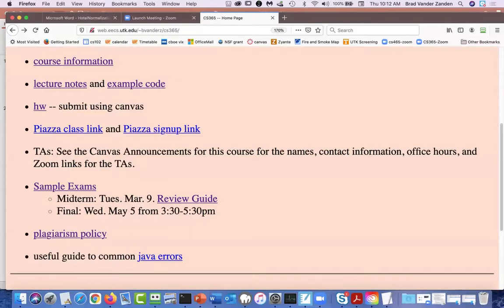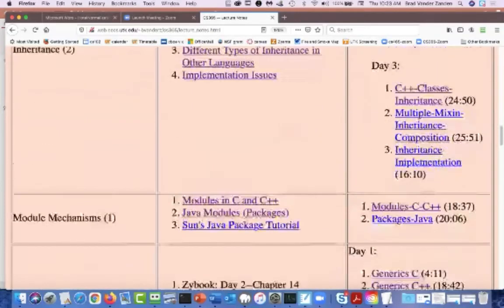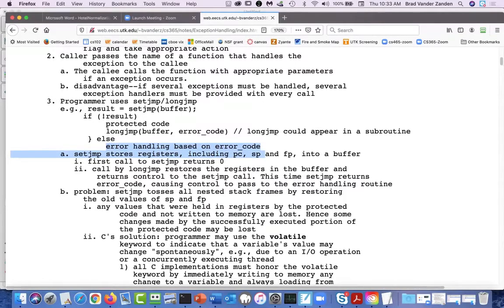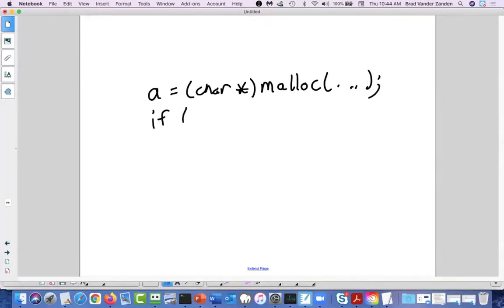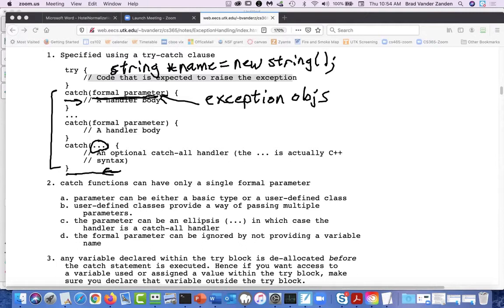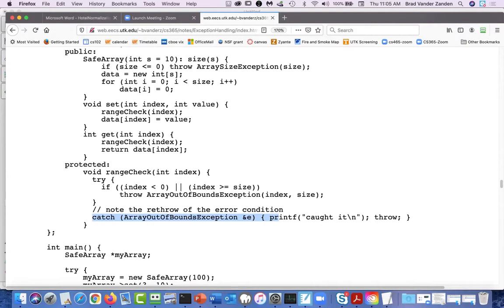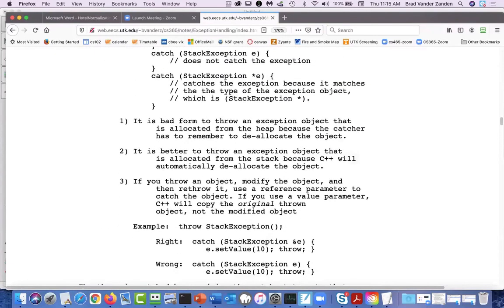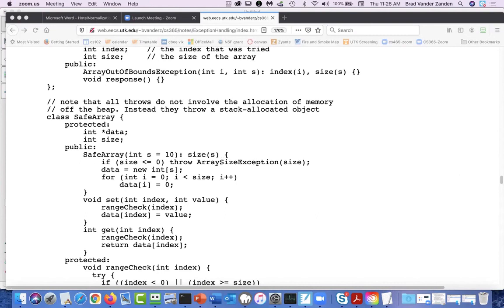cs365sp21 feb25 c c++ exceptionhandling